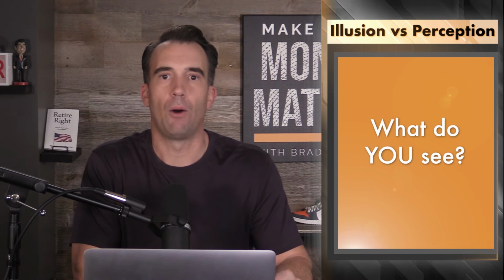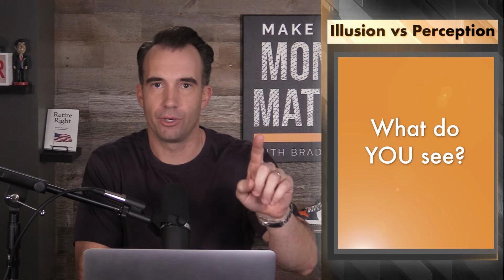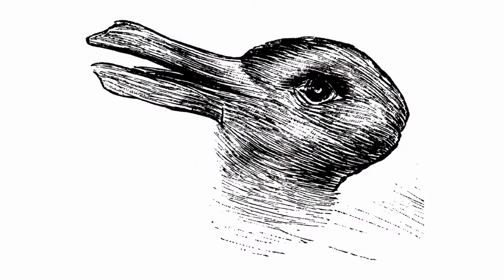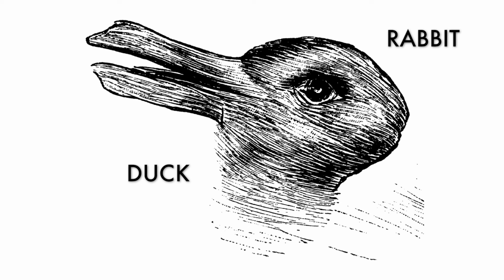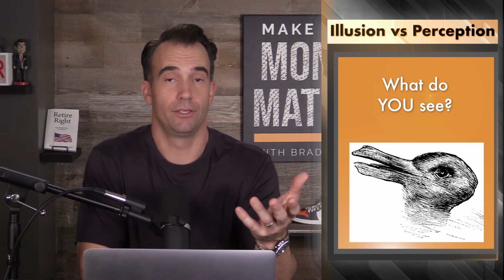How do you see the U.S. economy? | Brad Barrett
Is your perception of the U.S. economy based on the media or your emotions? If either is true, it is crucial to understand why and how to properly understand the big picture. Today, Brad shares an age old illustration to help us all take a step back and not be so short-sighted about the economy. Watch Now!

Link to my New Book "Retire Right"